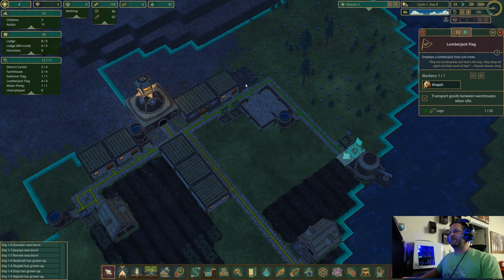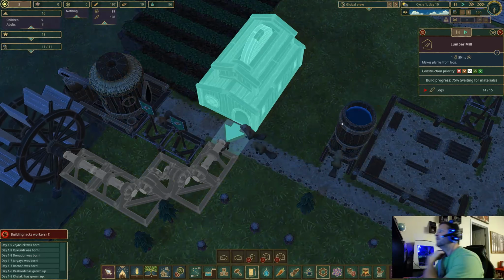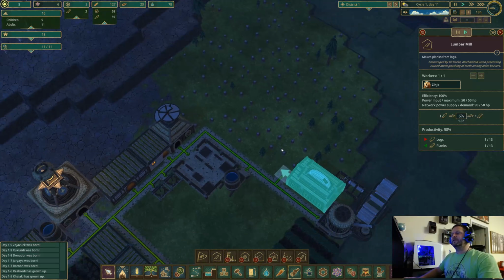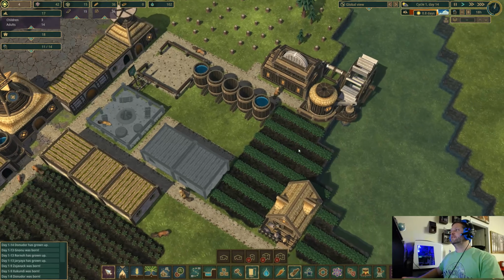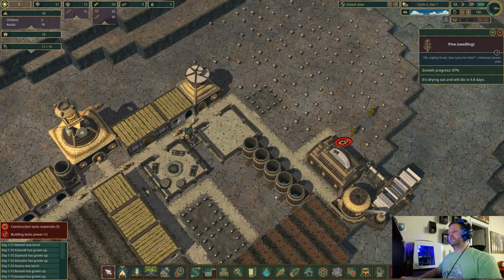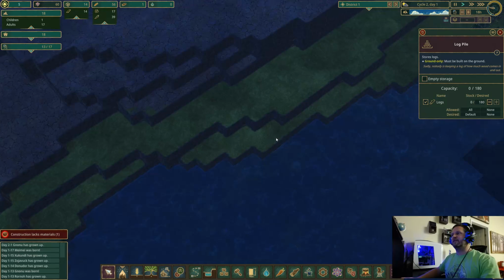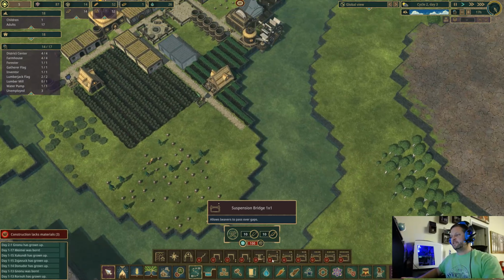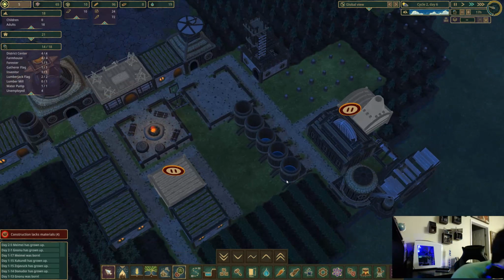Let's Play Timberborn part 2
Tutorial complete and first drought!